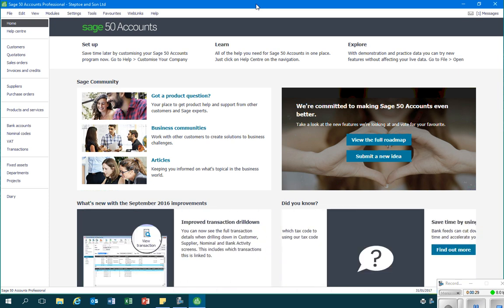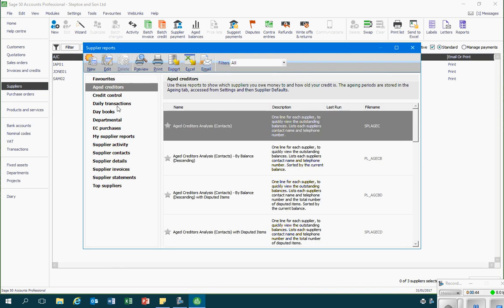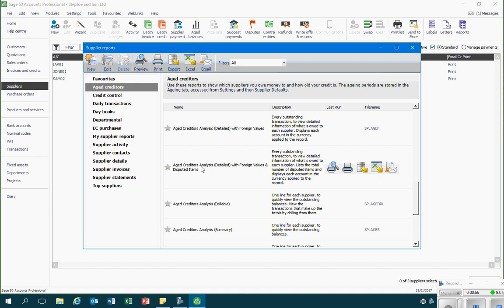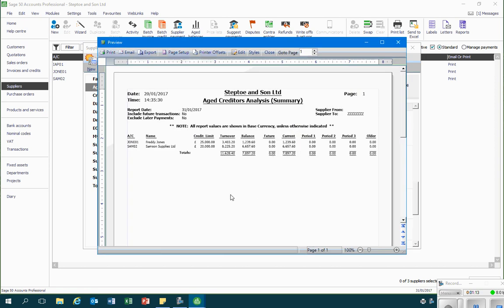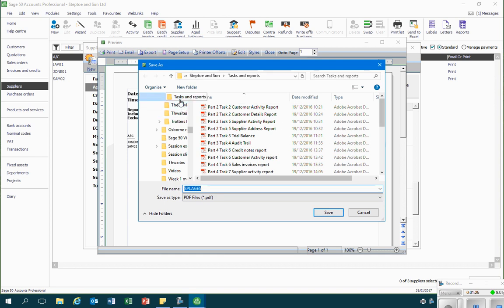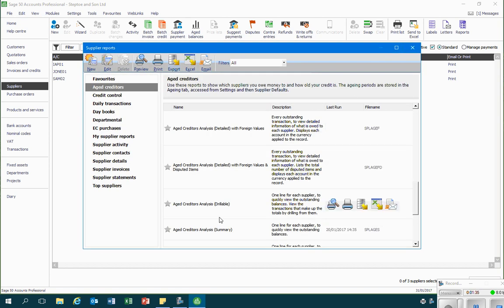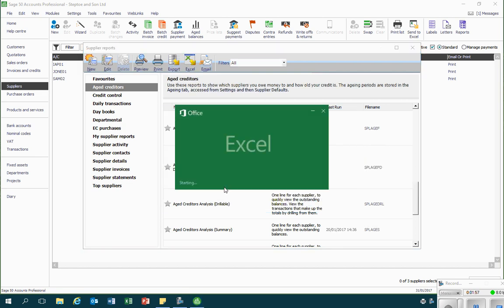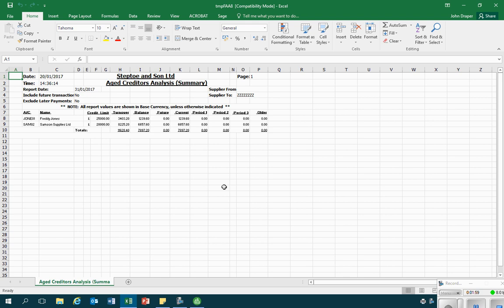31 Generating an Aged Creditors list in Sage